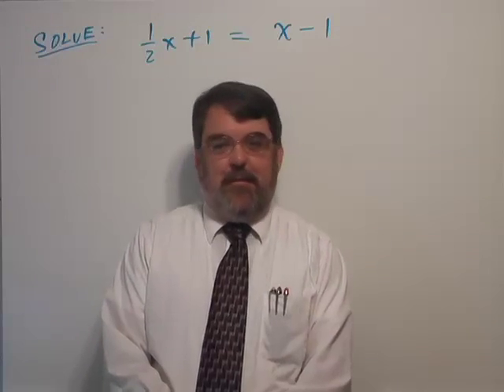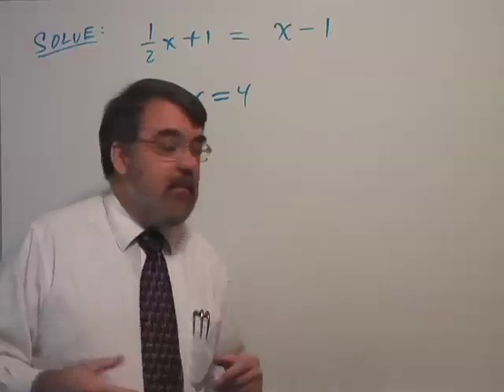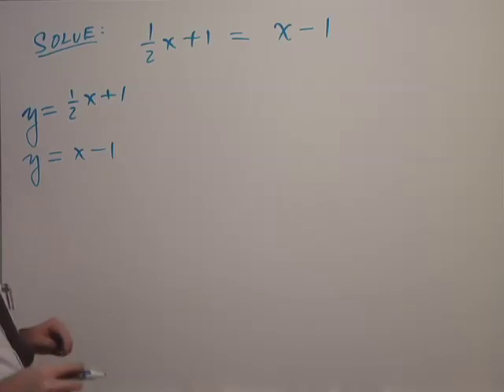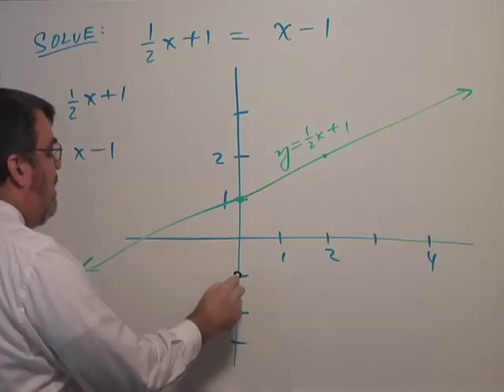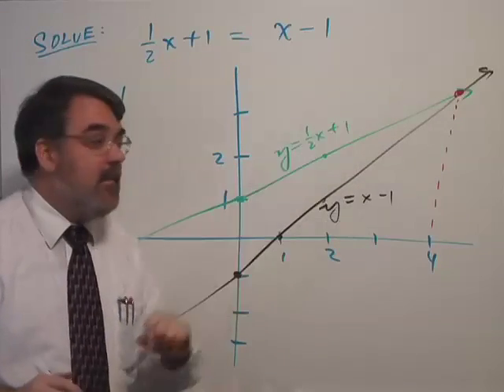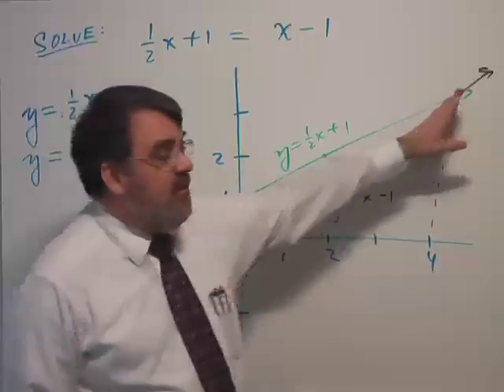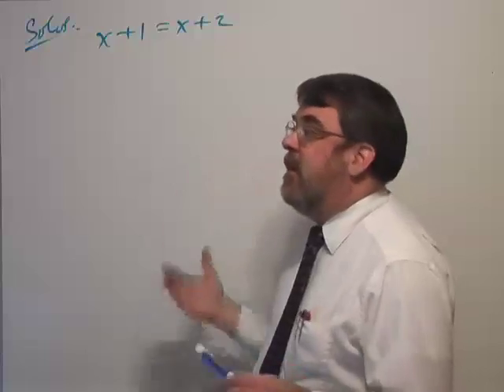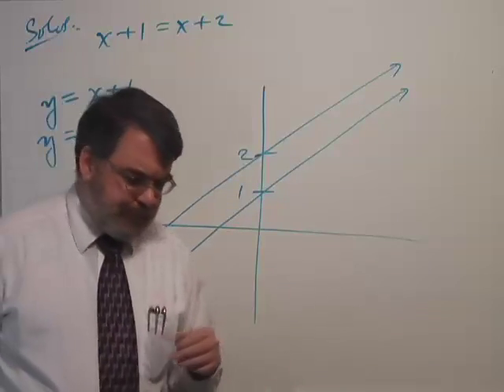Section 1.1, Topic 3